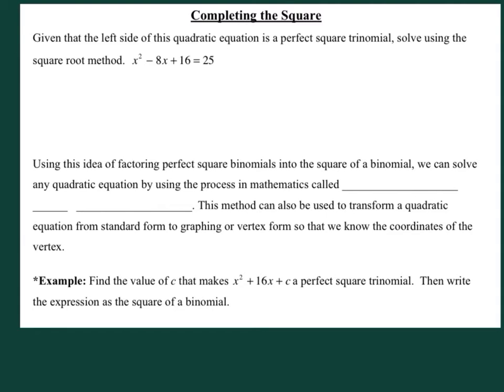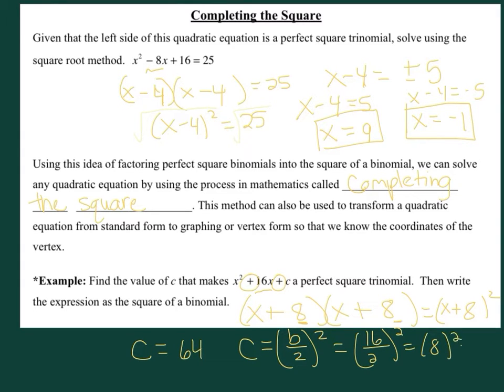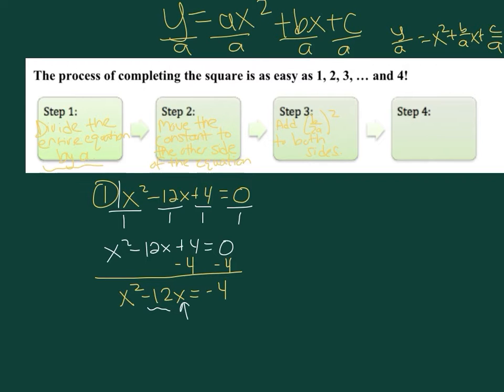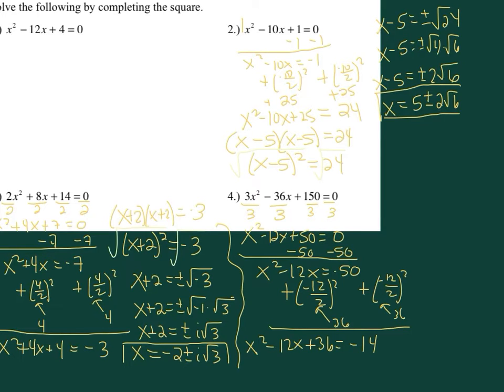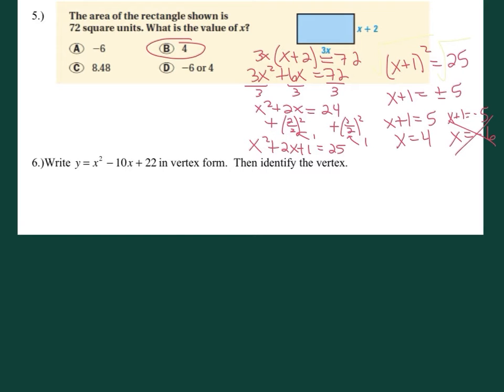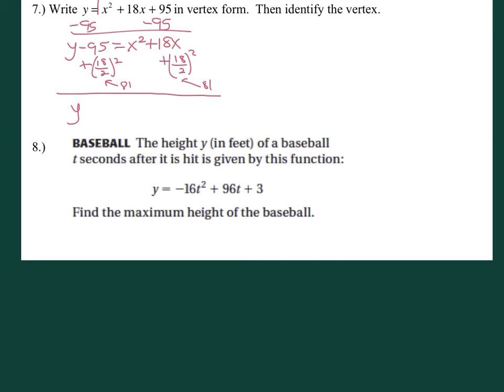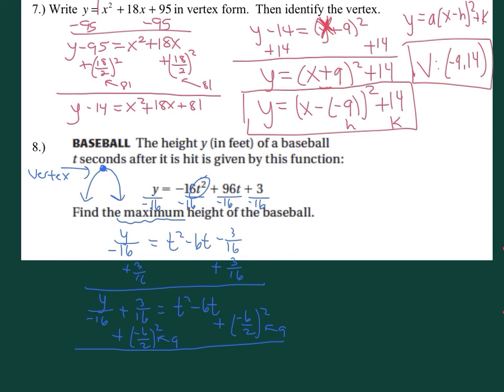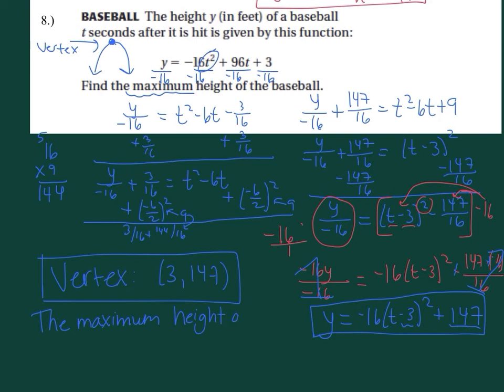Completing the Square Shortened (Honors)